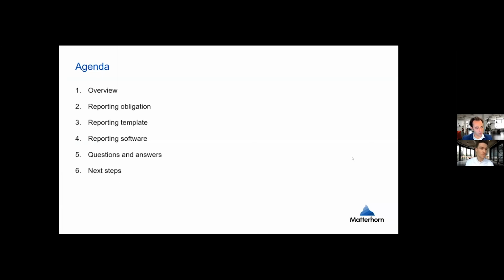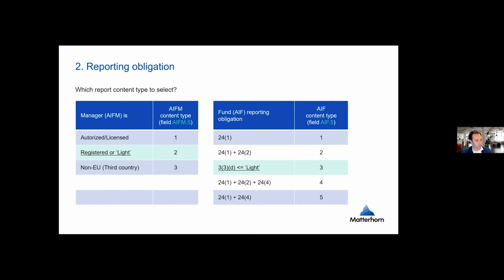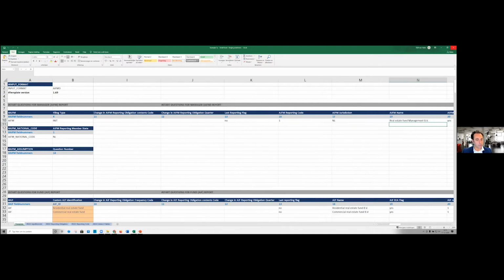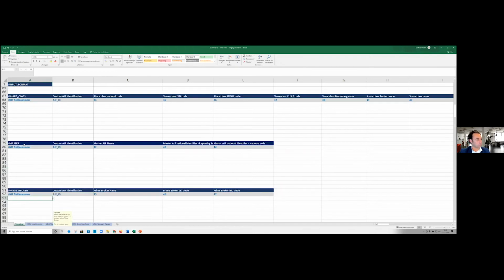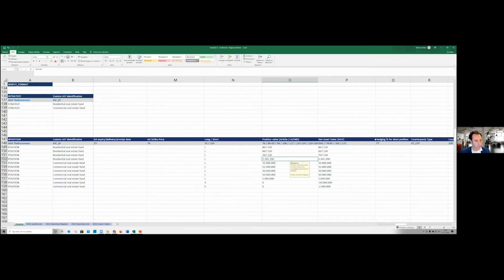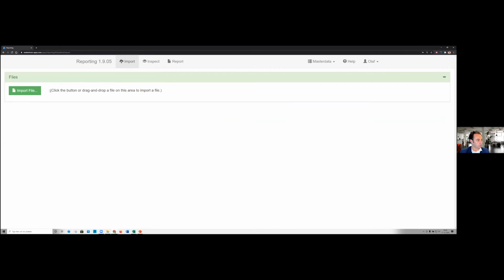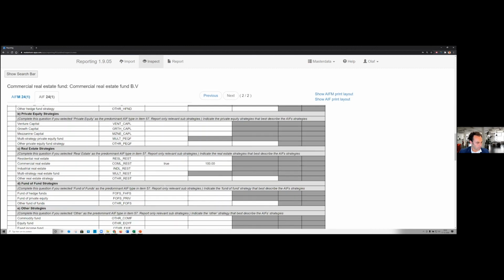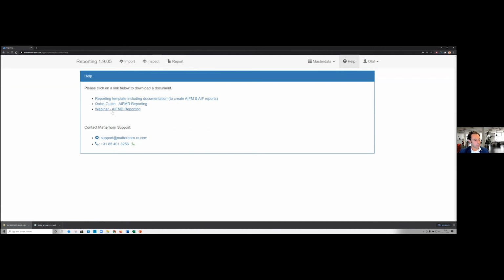AIFMD Annex IV Tutorial - Full Template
Full Template for Authorized Managers.

Successfully produce XML’s for AIFMD reporting in multiple jurisdictions with our Annex IV reporting template.

- Automate Annex IV reporting as much as possible
- Benefit from a standalone solution, data monitoring and report validation checks
- With timely update reports to ensure compliance in any jurisdiction